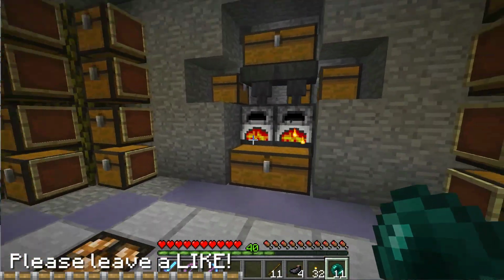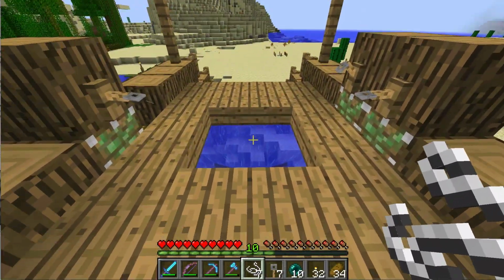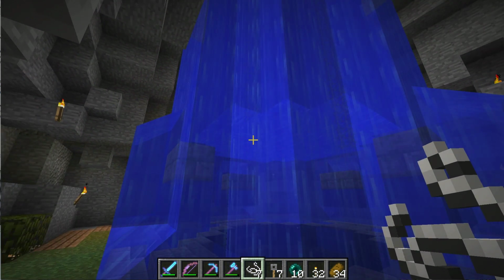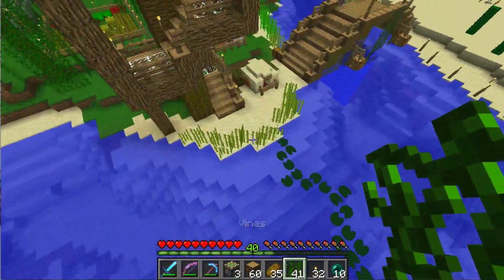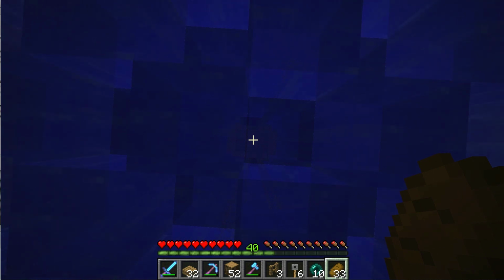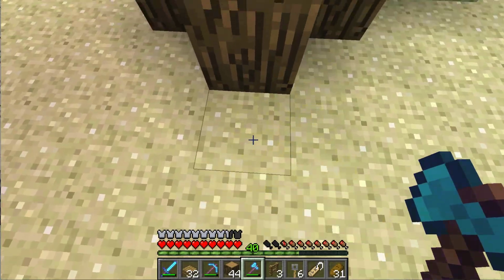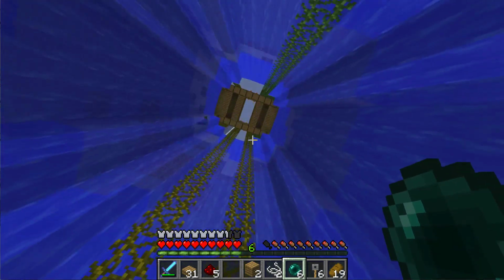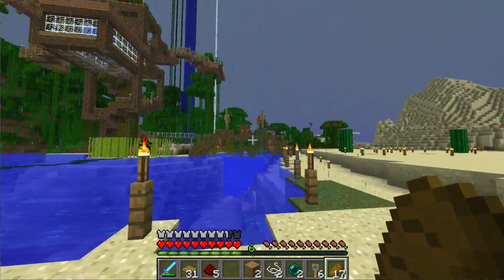Minecraft : Survival - Part 82 - Enderpearl Elevator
Part 82 of my Minecraft Survival Let's Play. In this episode, we make multiple attempts at a working Enderpearl Elevator and catch ourselves a Chicken Jockey!

Seed (pre-1.7 terrain generation): 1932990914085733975

For PC/Windows: Click "Run" and then paste "%appdata%\.minecraft\saves" -- Unzip the file (or drag the folder) into that folder.

For Mac: In Finder, click "Go" / "Go to Folder..." then paste "~/Library/Application Support/minecraft/saves" -- Unzip the file (or drag the folder) into the folder.